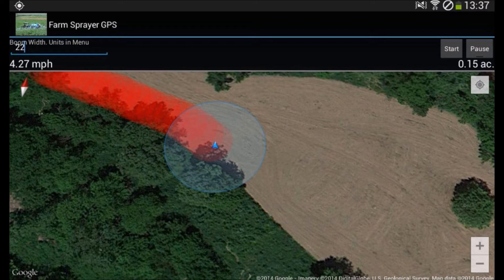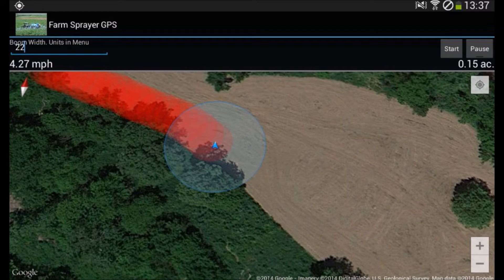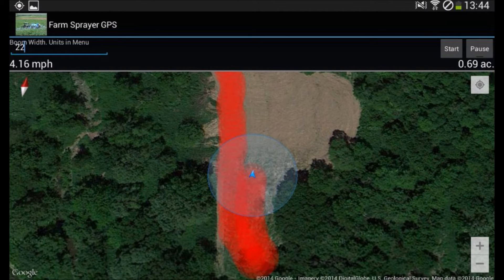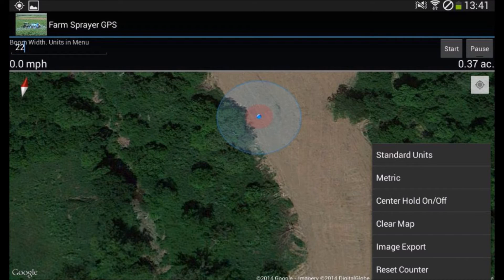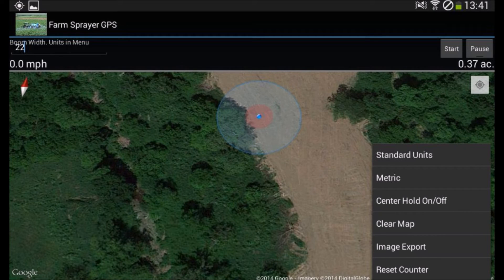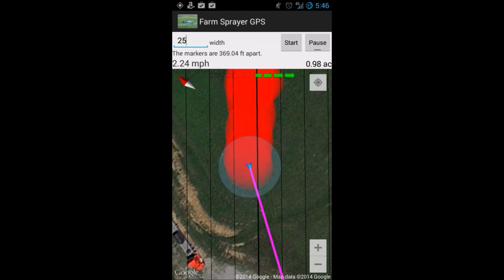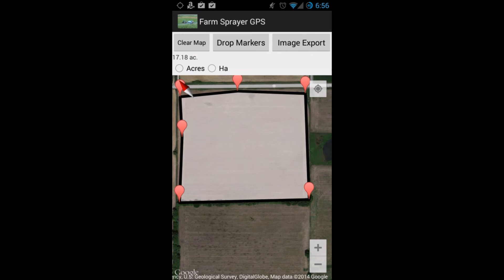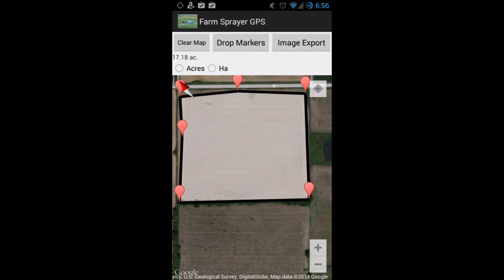Farm Sprayer GPS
Features of Farm Sprayer GPS